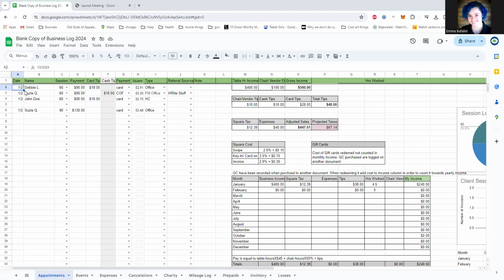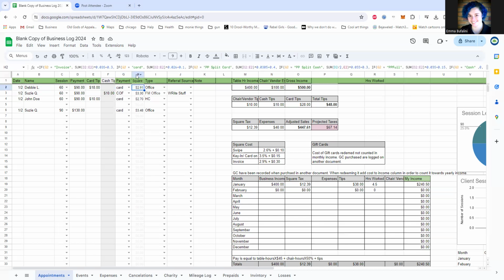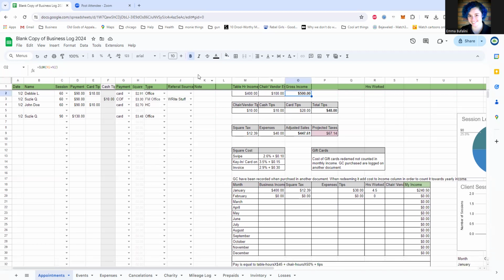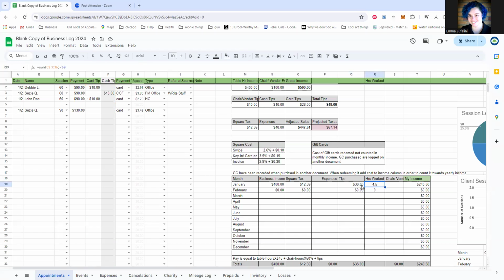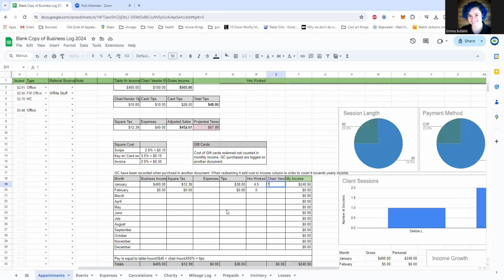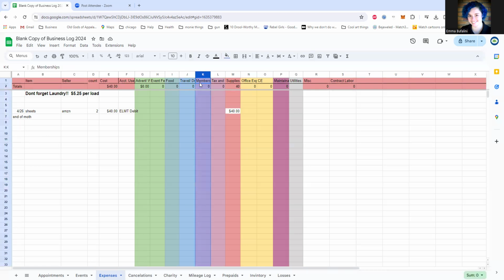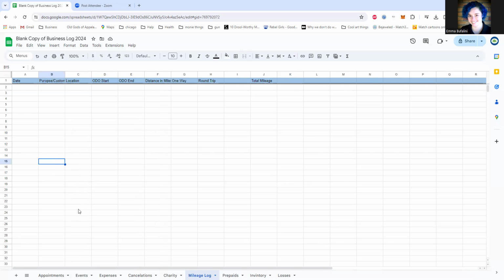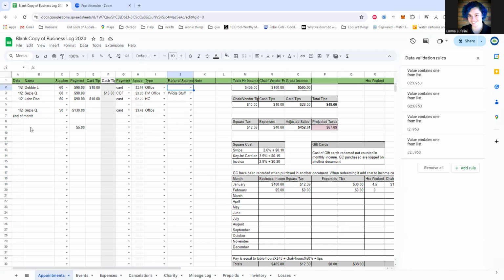2024 Excel Sheet Accounting Walk Through For Massage Therapists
This video is an explanation on how I designed and use an Excel sheet for tracking business income and expenses. Below are the link to the Excel sheet and the shortcut formulas document.